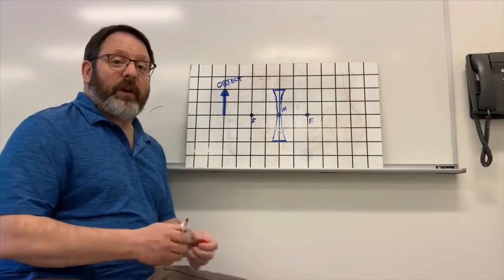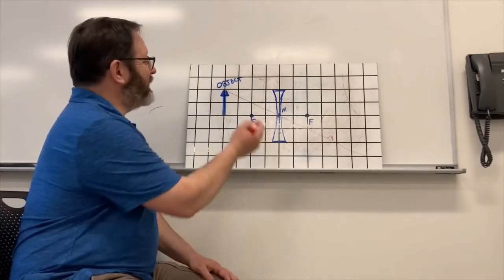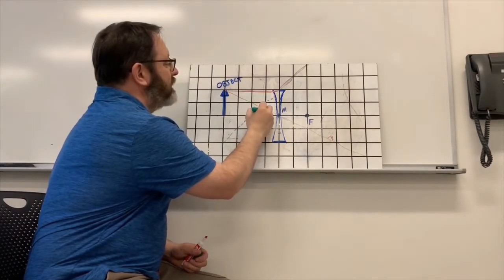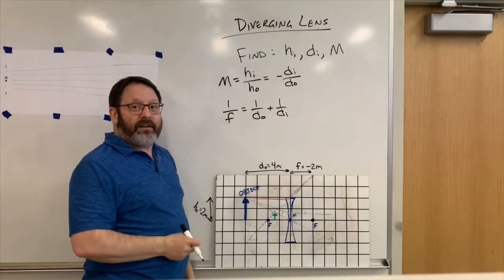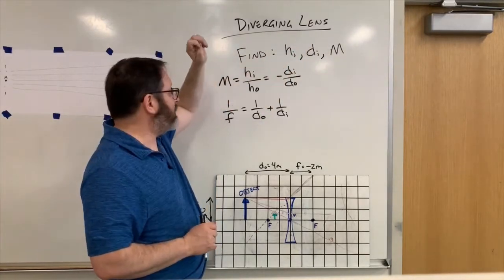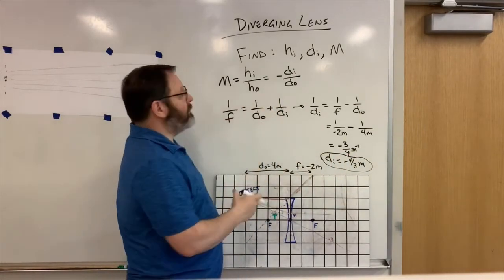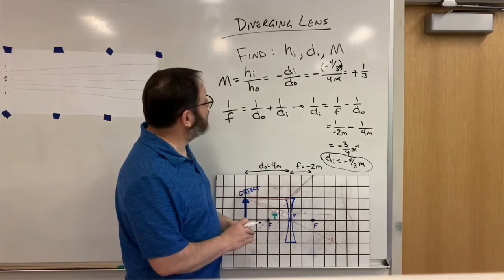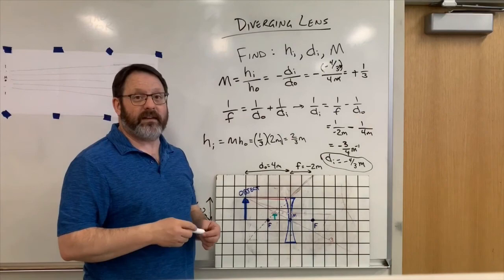Video Example Ray Diagram and Calculation for Concave Lens